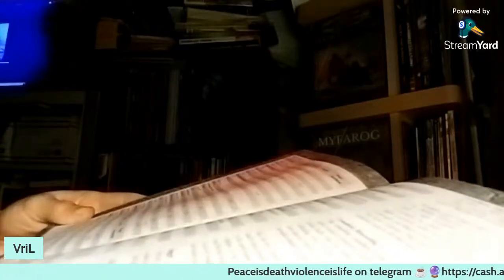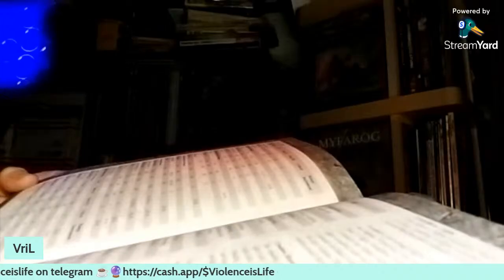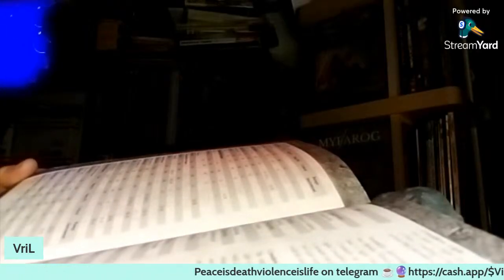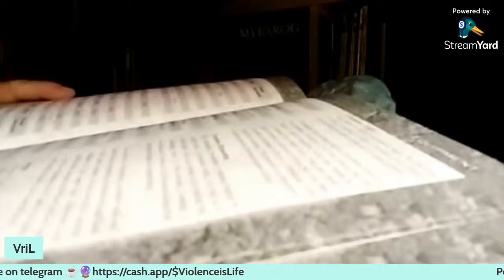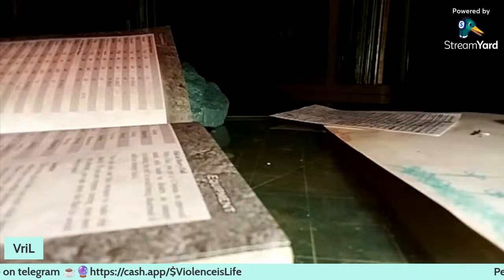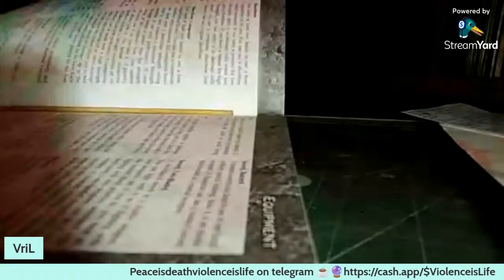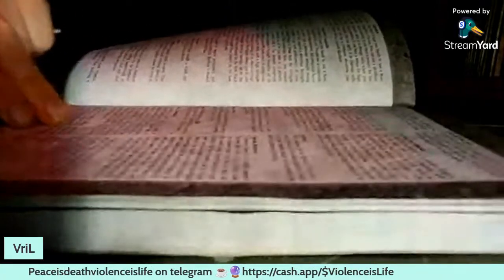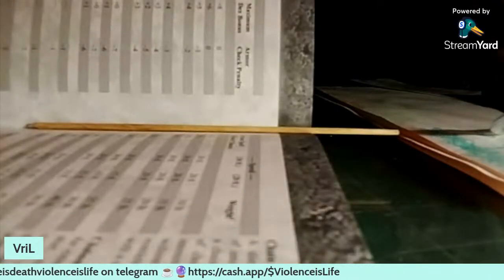Reading the mongoose pocket player's handbook d20 🎲 ogl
Review of The Mongoose Pocket Player's Handbook - RPGnet d20 RPG Game Index